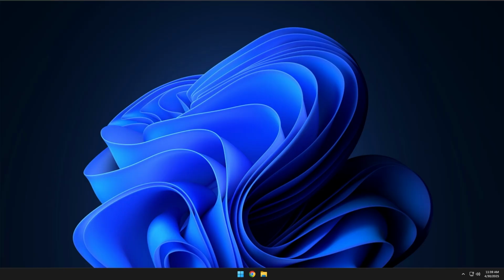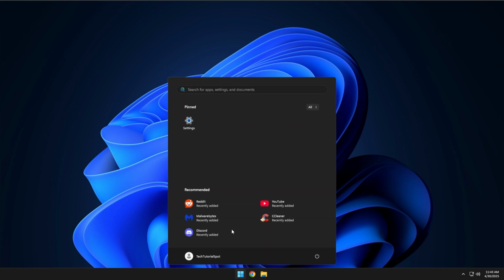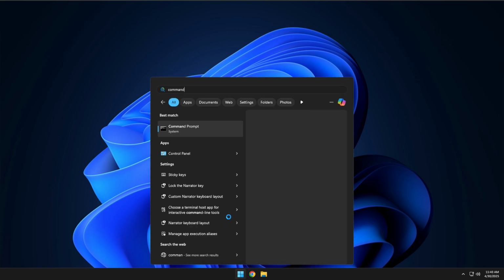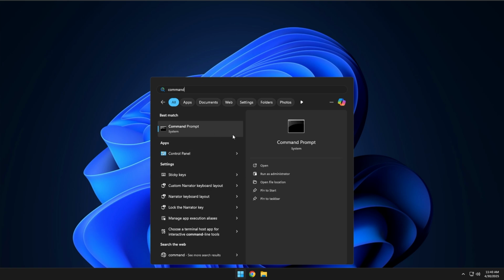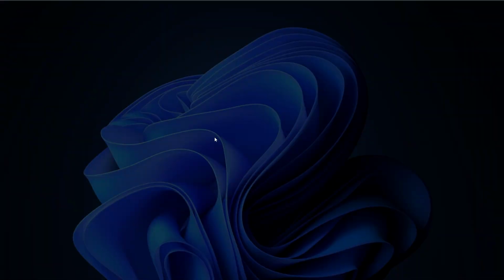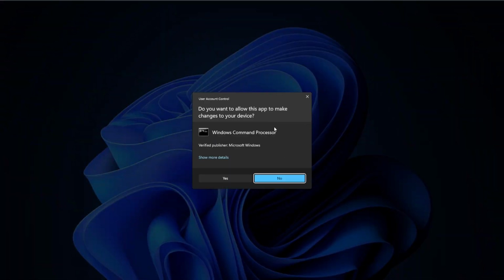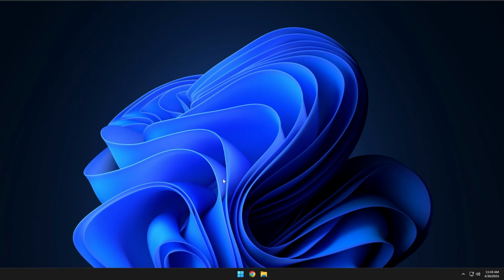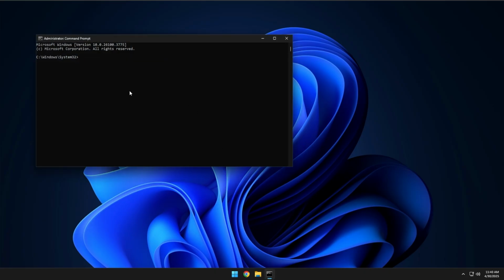Windows 11: How to Run as Administrator [Guide]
Hi All,
Today we are talking about how to run as administrator in Windows 11. This can be useful for any operation you may need to do with admin permissions.